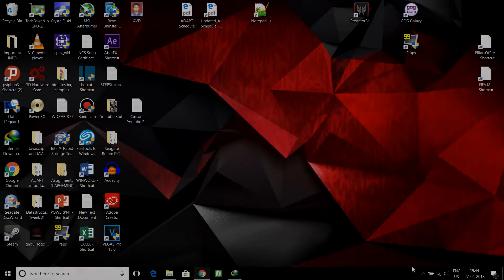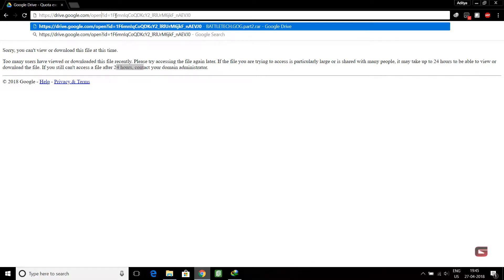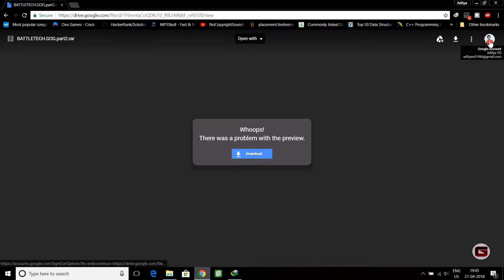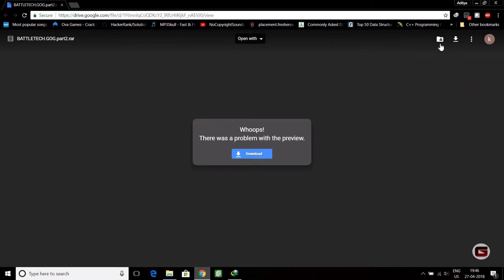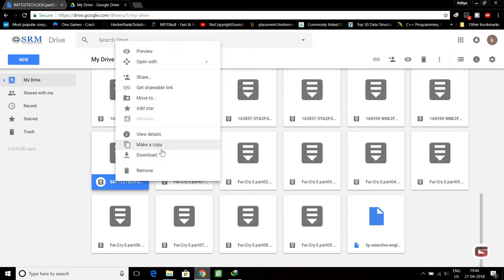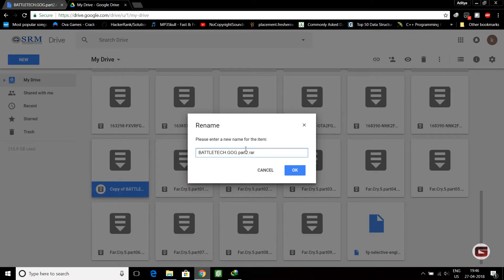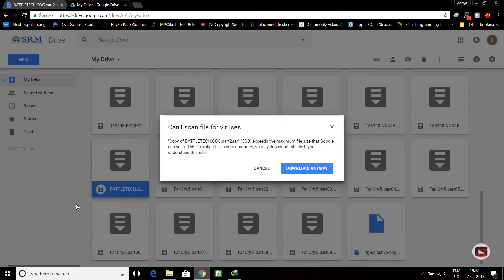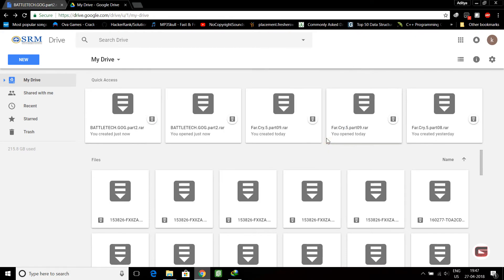[SOLVED] Google Quota Exceeded Fix | Bypass Google Quota - Simple Steps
In this video we will see how to bypass the Google Quota Limit Exceeded . You need to have a Google Drive account and everything else is mentioned in the video.

$20 iTune giftcard giveaway competition for my Subscribers and others too. Check it out and try your luck

Acer Predator Helios 300 (G3-571)
GTX 1060 6GB
16 GB RAM
intel i-7 7700 HQ
Seagate 2 TB Firecuda SSHD

Thanks a lot guys !! if you need any help in any game related issue I will solve it and make a video on it !!

GAM3R GHOUL bids farewell !!!